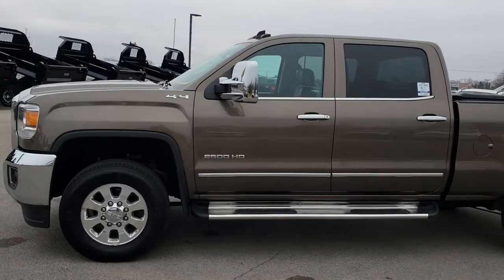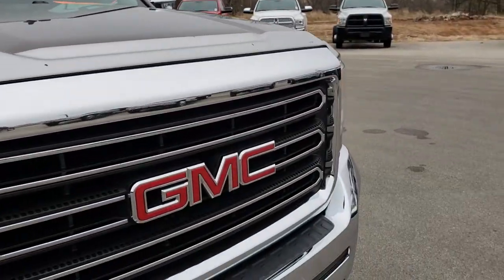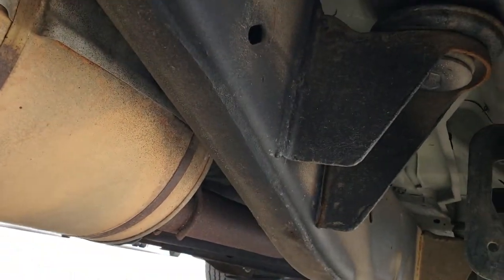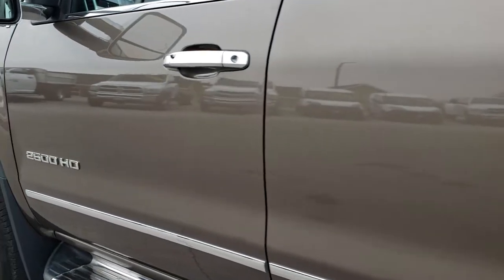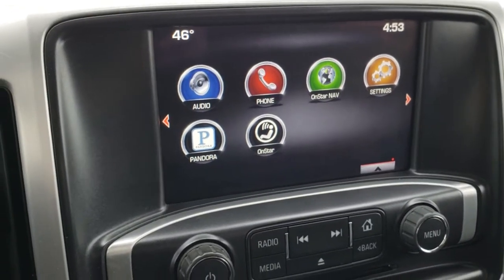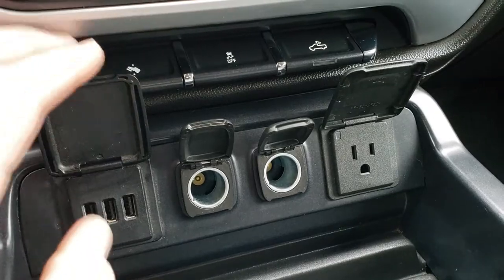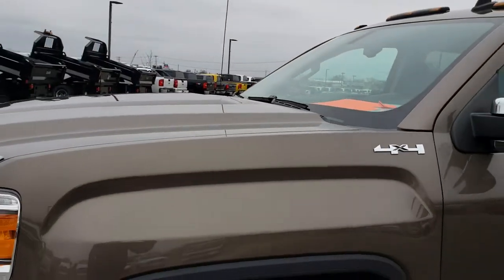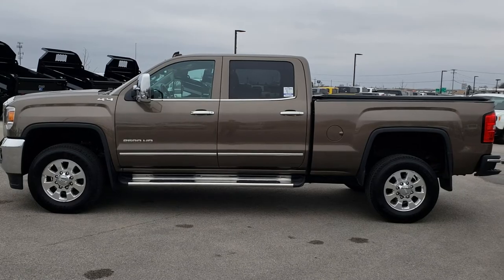2015 USED GMC SIERRA 2500 CREW SHORT SLT 6.0L V8 GAS WISCONSIN $38,999 SOLD! 9459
STOCK: 9459
PRICE: $38,999
MILES: 64,800
MAKE: GMC
MODEL: SIERRA 2500
VIN: 1GT12ZEG8FF176244
LOCATION: FOND DU LAC OSHKOSH WISCONSIN, 54937

1 Owner! Clean Title History! 6.0 Liter V8 Engine FFV E85 Capabilities, 360 Horsepower, Full Four Door Crew Cab, Short Box 6 1/2 Foot Shortbox, SLT Package, 6 Speed Automatic Transmission with Optional Manual Tap Shift, Turn Dial 4x4 Four Wheel Drive 4WD, Reverse Backup Camera Rearview Camera, Onstar System, Dual Power Heated Seats, Non Smoker, Black Ebony Leather Seats, Bucket Seats, Memory Driver's Seat, Access Soft Rollup Tonneau Cover, Full Towing Package with Receiver Trailer Hitch, Wiring and Transmission Cooler Tow Package, Gooseneck Hitch Gooseneck, Factory Brake Controller, Snow Plow Prep Package (VYU), Telescopic Tow Power Mirrors with Built-in Directional Signals, Stabilitrak Traction Control, 4.10 Gears with Automatic Locking Differential Limited Slip Differential, Newer Firestone TransForce HT LT265/70 R18 Tires, Polished Aluminum Rims Premium Wheels, Four Wheel Disc Brakes, Aftermarket Chromed Stepbars, Drop-in Bedliner, Bedrail Covers, Clearance Lights, Fog Lights, Projector Lamp Headlights, E85 Capabilities E-85 Ethanol, EZ Raise Assist Tailgate, Locking Tailgate, Chrome Trimmed Grill, Chrome Trimmed Mirrors, Rear Bumper Steps, AM / FM Radio Tuner, Sirius/XM Satellite Radio Capabilities Sirius / XM, CD Player, Bluetooth, Hands-Free Phone Controls Blue Tooth, Auxiliary MP3 Jack Portable Audio Connection, SD Card Slot, USB Jack Portable Audio Connection, Keyless Entry with Factory Remote Start, Rear Window Defroster, Adjustable Height Seatbelts, Driver and Passenger Front Air Bags, L.A.T.C.H. Child Safety System, Side Curtain Air Bags SRS Safety Restraint System, Multi-Function Steering Wheel Controls, Compass, Outside Temperature Display and Mileage Display, Dual Multi-Zone Climate Control , Power Adjustable Pedals, Woodgrain Dash And Door Trim, Air Conditioning AC, Cruise Control, Power Locks, Power Windows, Tilt Steering Wheel, Automatic Headlights Autolamp, 110V / 150W Auxiliary Power Outlet, 5 Year / 100,000 Mile Remaining Powertrain Factory Warranty, Whichever Comes First, Bronze Alloy Metallic, One Owner! Clean autocheck! Very very clean inside and out! This is one of the sharpest 2015 GMC Sierra 2500 crewcab shortbox 3/4 ton gas trucks on our lot! Make your move before this super clean 4wd is gone!

STOCK: 9459
PRICE: $38,999
MILES: 64,800
MAKE: GMC
MODEL: SIERRA 2500
VIN: 1GT12ZEG8FF176244